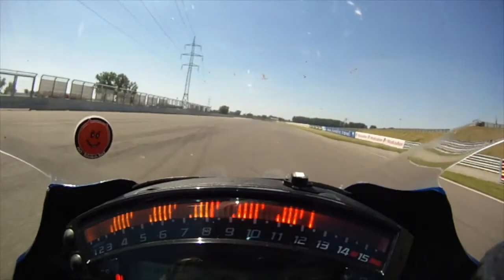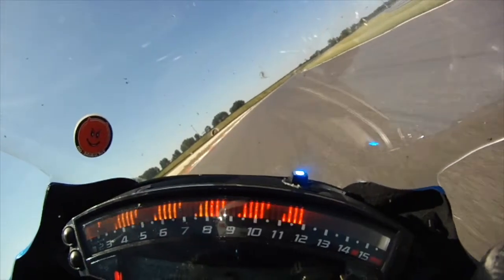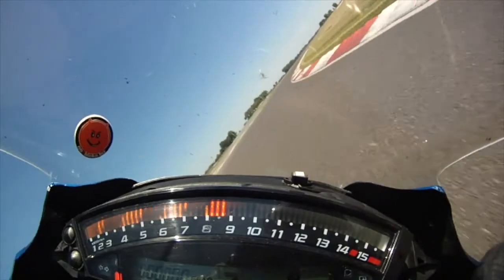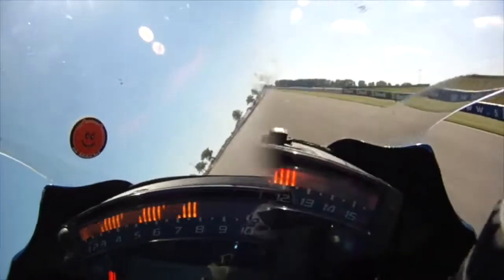Slovakiaring track teaser clips of download Mike Spike Edwards 'how I ride' motorcycle circuit guide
Click to buy the full guide to stream or download